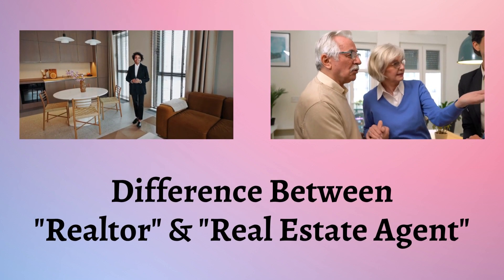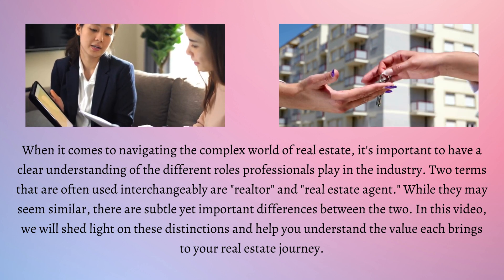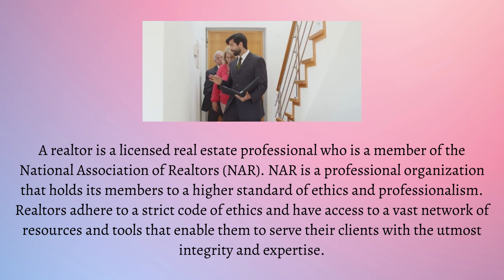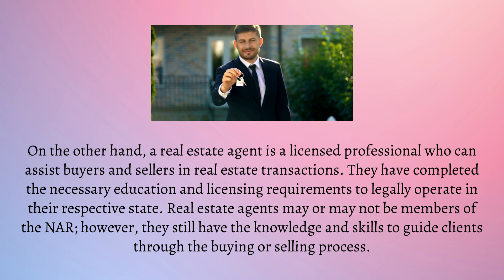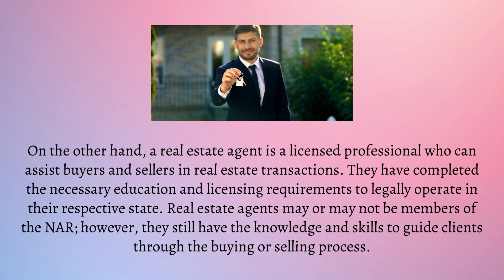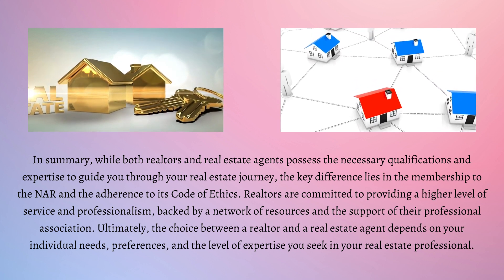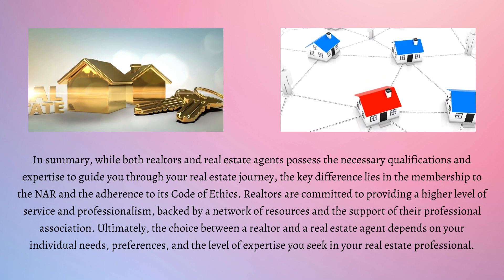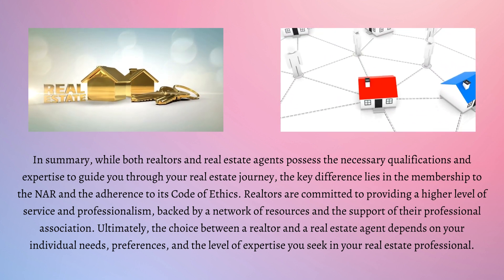Difference Between Realtor and Real Estate Agent | Realtor vs Real Estate Agent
Are you confused about the terms realtor and real estate agent? This informative video breaks down the key differences between the two, helping you understand who is best suited to meet your real estate needs. Learn about their qualifications, code of ethics, and how they can assist you in buying or selling a property. Don't miss out on this valuable information - click now to watch the video!